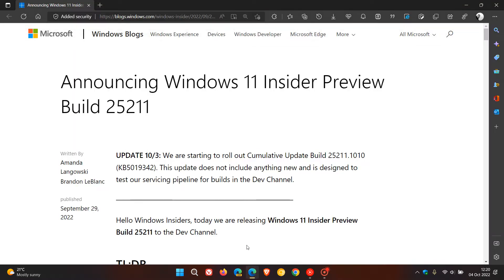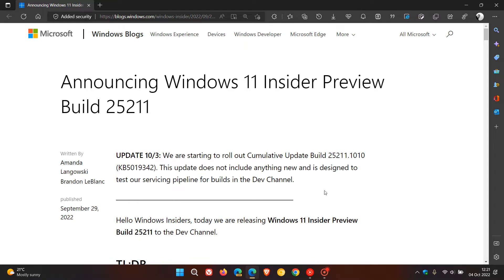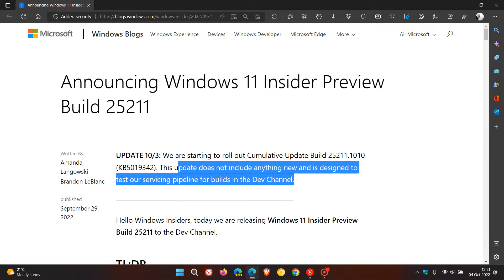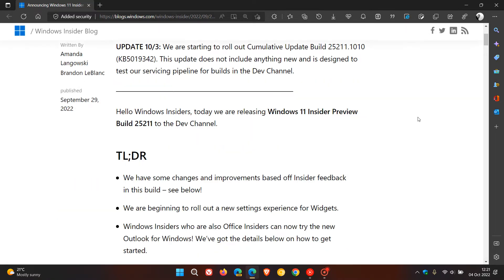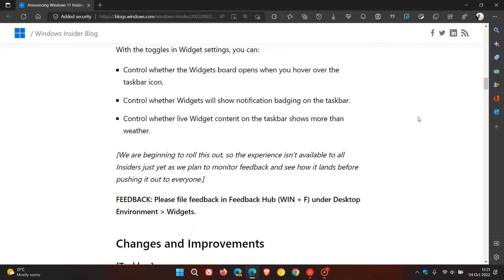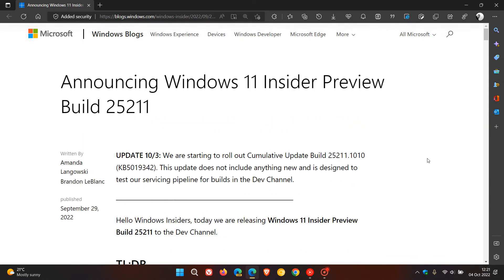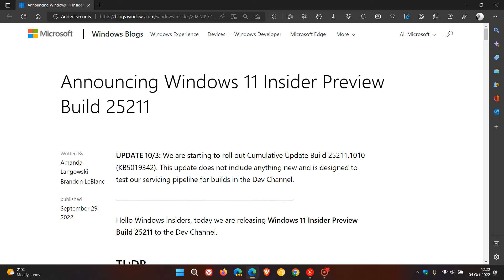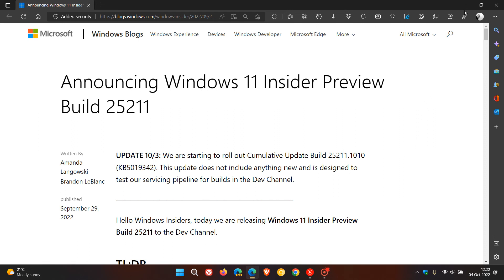Windows 11 Dev Channel Servicing pipeline update KB5019342 (Build 25211.1010) now available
Microsoft roll these Cumulative updates out frequently. They do not include anything new and are designed to test the servicing pipeline and are maintenance updates for builds in the Dev Channel. All the bug fixes and improvements that were released with the earlier Build 25211 are carried over into this new build.